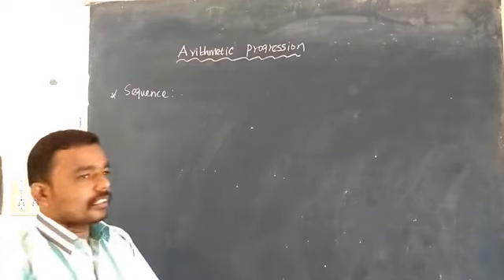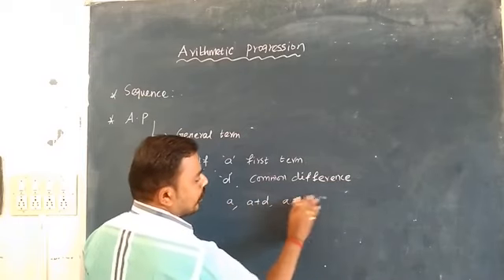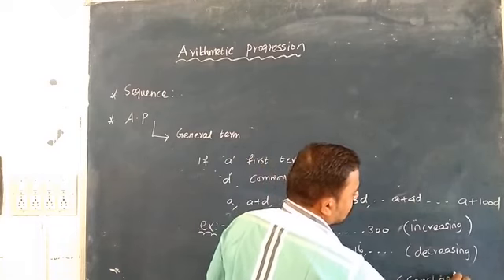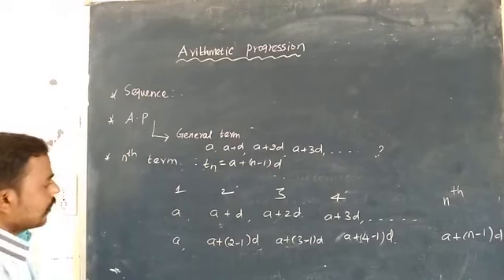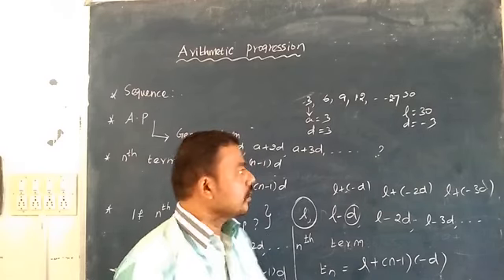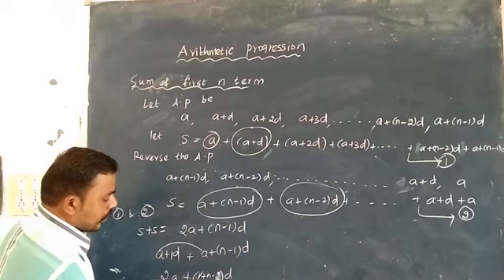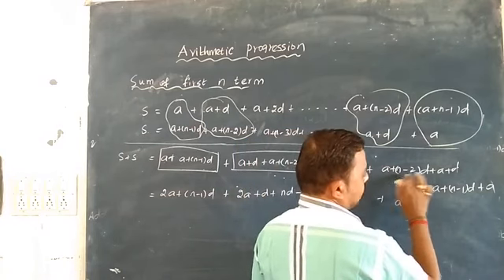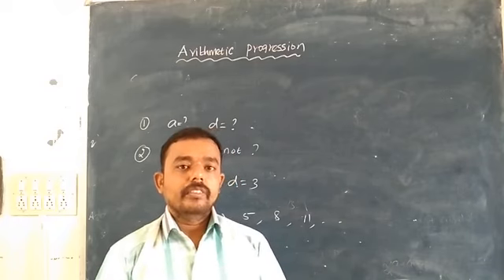CBSE grade 10 Maths Arithmetic. Progress introduction and formula explanation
Introduction and formula explanation teaching